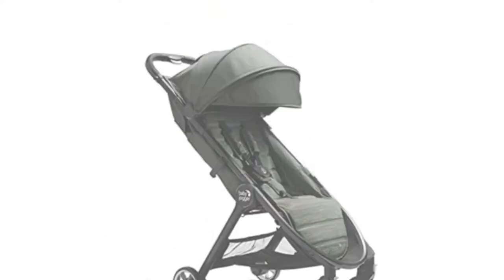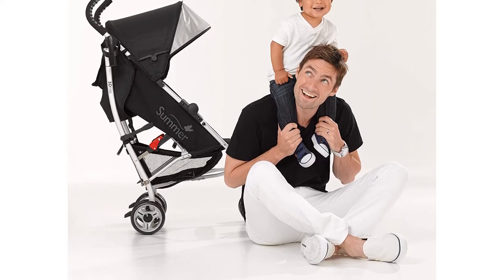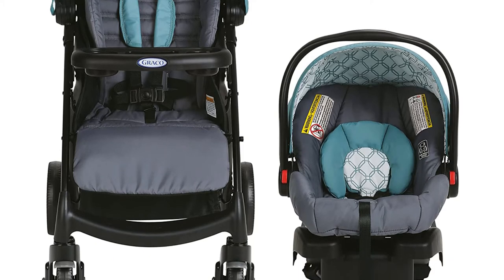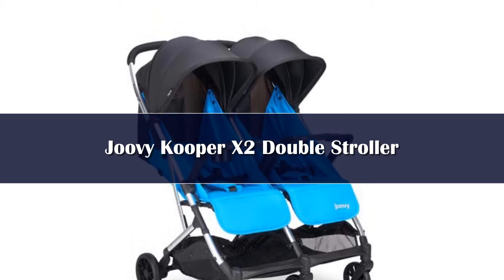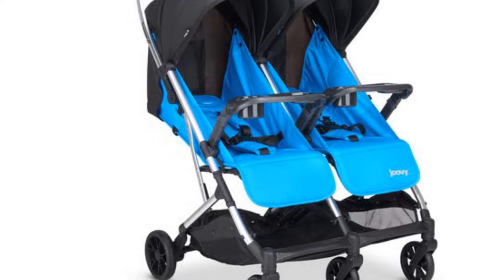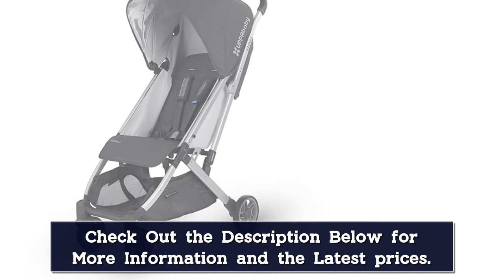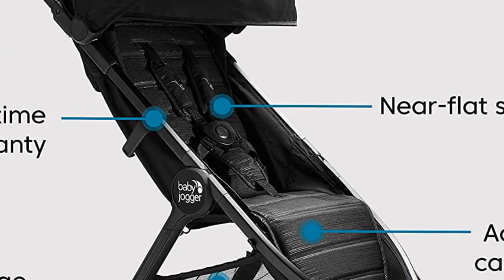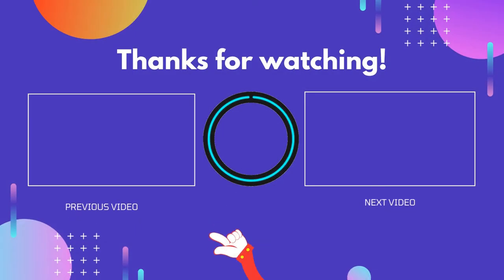Top 5 Best Lightweight Strollers Review of 2024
In This Video, We Recommended the Top 5 Best Lightweight Strollers 2024

👉05.High Landscape Baby Stroller 3 in 1 With Car Seat